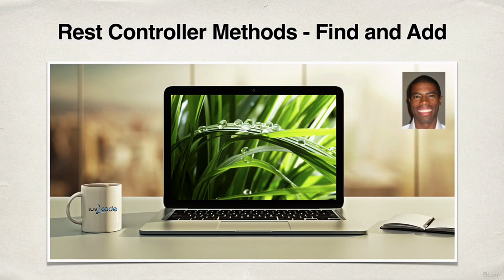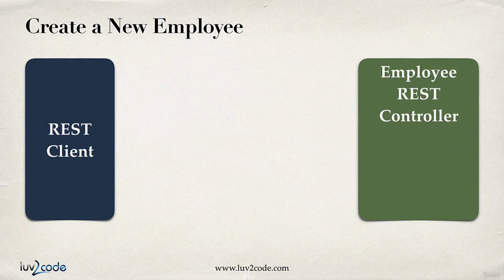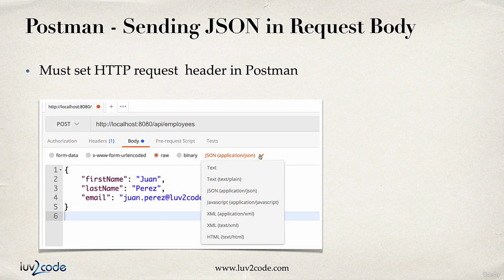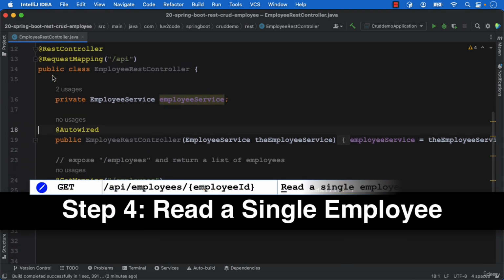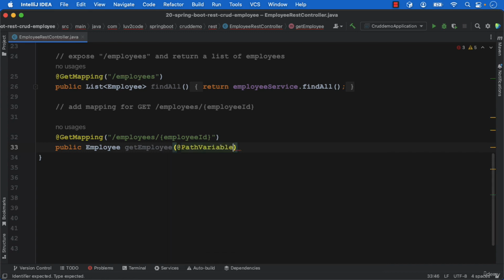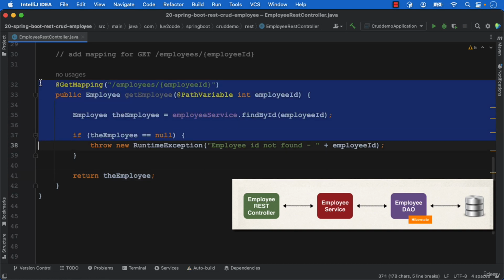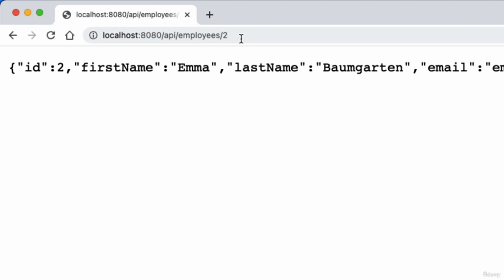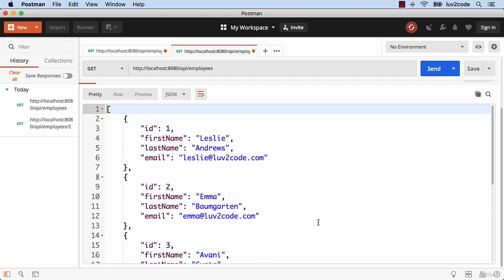04 - NEW - REST CRUD APIs_038 Spring Boot REST Get Single Employee Coding